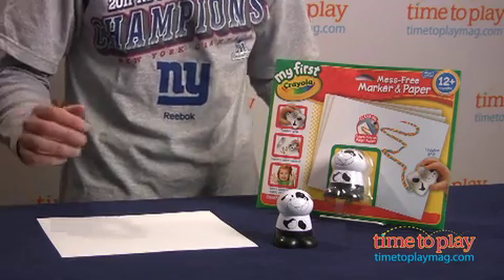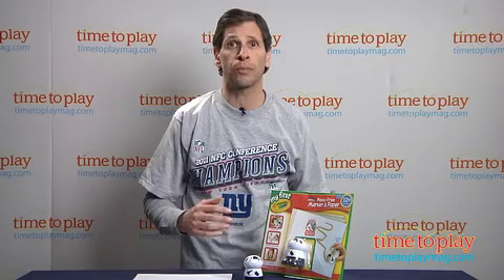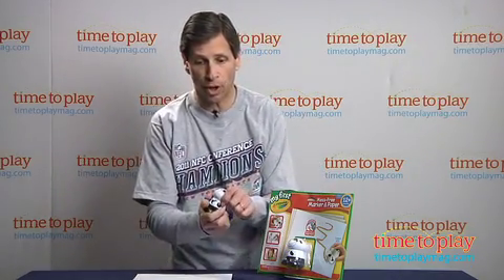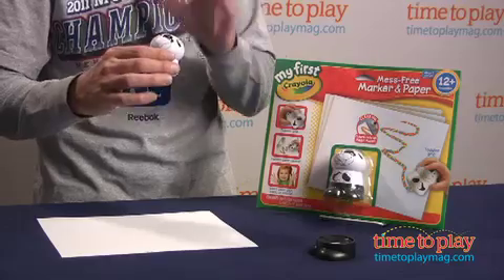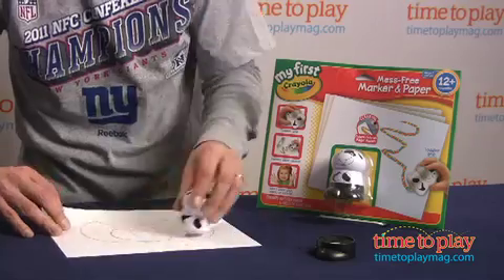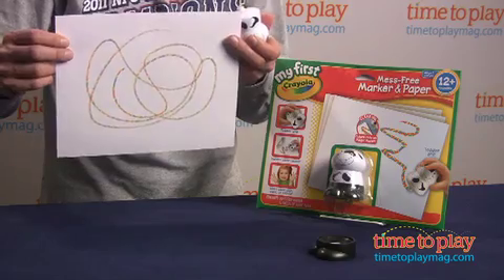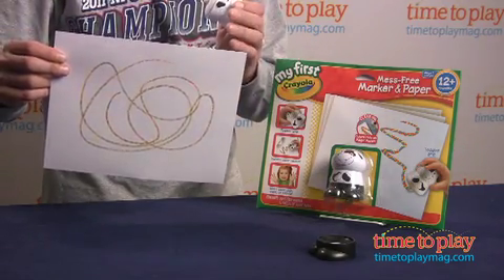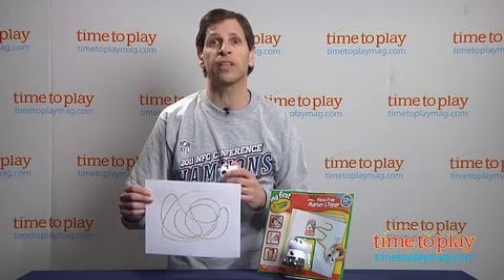My First Crayola Mess-Free Marker & Paper from Crayola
Crayola's My First Crayola line is designed to introduce toddlers to art tools and supplies designed just for them. The My First Crayola Mess-Free Marker & Paper is a kit that comes with one mess-free marker and 15 sheets of "magic" paper. The marker holder is sized right for toddlers' small hands so they can hold it securely in their palm (to practice what Crayola calls Step 1: Palm Grip). It's also designed to help toddlers with fine motor skills. The marker holder is also a cow character. When used on the "magic" paper, the marker instantly reveals bold colors and designs, but the marker does not work off of the special paper.